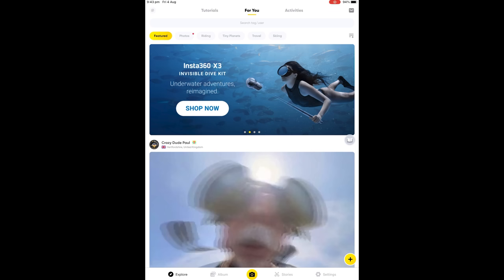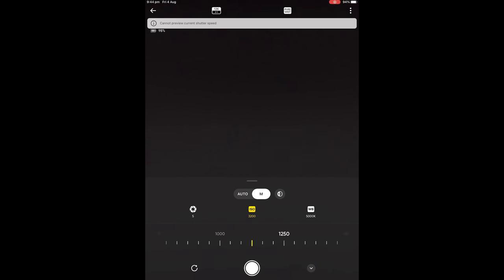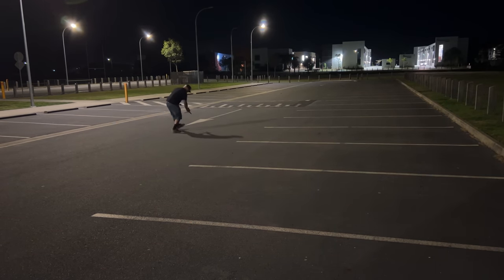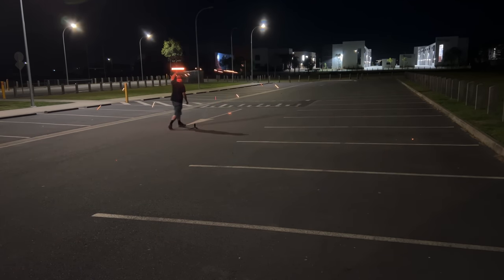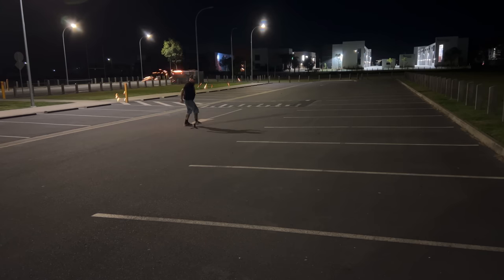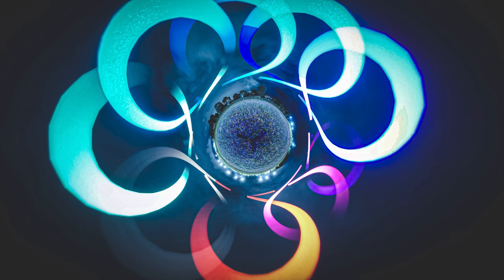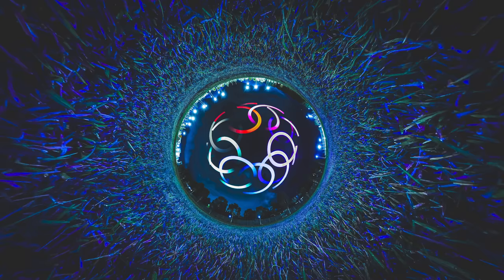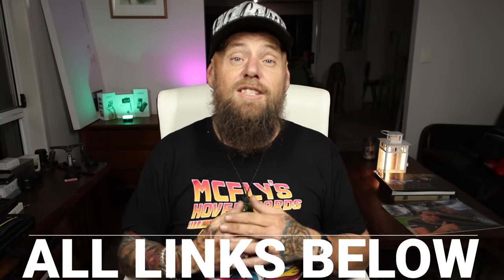Insta360 X3 this camera is UNSTOPPABLE [Long exposure photography]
X3 this camera is UNSTOPPABLE [Long exposure photography] @insta360 @insta360tutorials

Insta360 ONE RS 1-Inch 360
insta360 X3
Insta360 Flow
Accessories
HSU Windslayer
Canon R10
Dji mini 3 Pro
RØDE Wireless GO II Ultra-compact Dual-channel Wireless Microphone